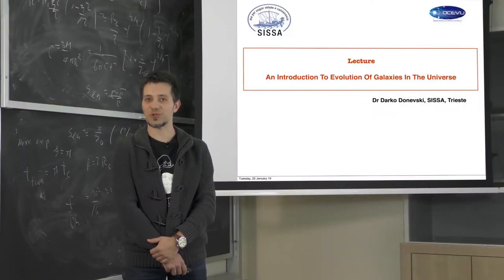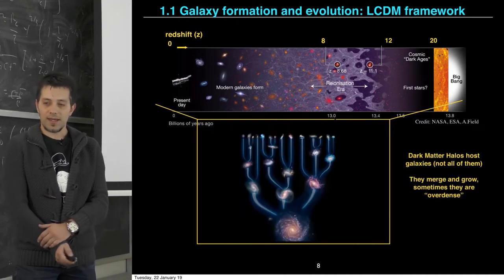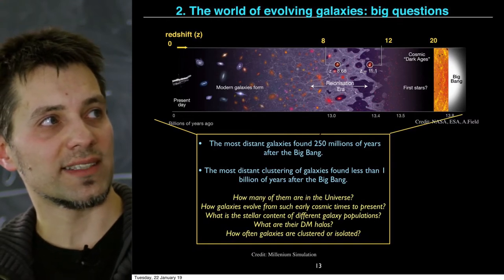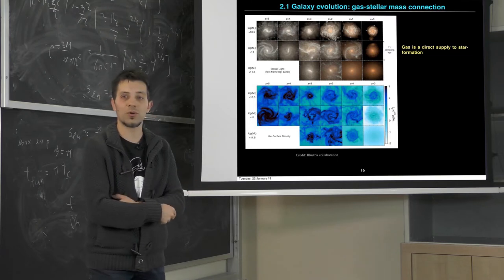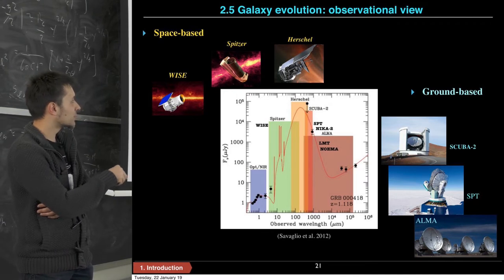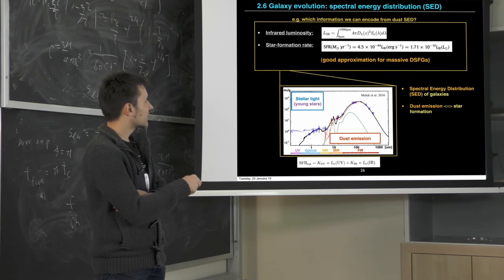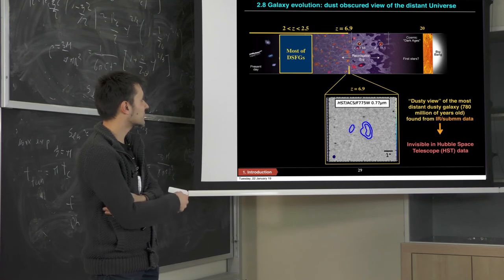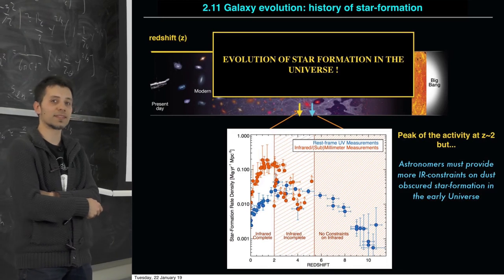Darko Donesky (SISSA) - Introduction to the Evolution of Galaxies in the Universe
In this lecture of SISSA's free astrophysics and cosmology video course, Darko Donesksy from the SISSA, covers galaxy formation and evolution,

The course  ideated by Paolo Salucci (SISSA) and financially supported by the EU as part of Horizon 2020 Twinnings Grant, is at a University/Master/PhD level, but also aimed teachers or researchers finterested in this marvelous discipline.